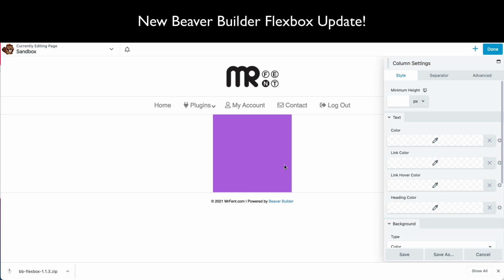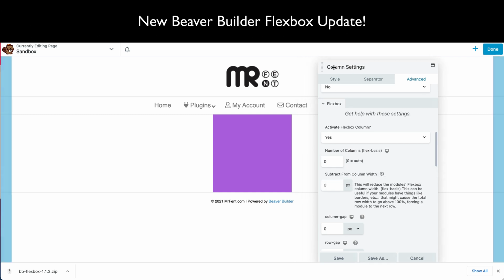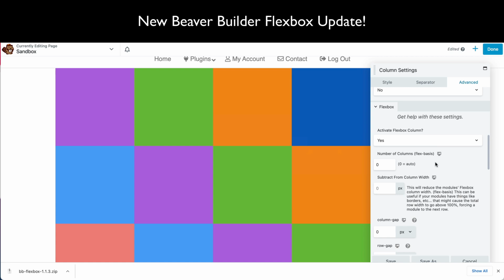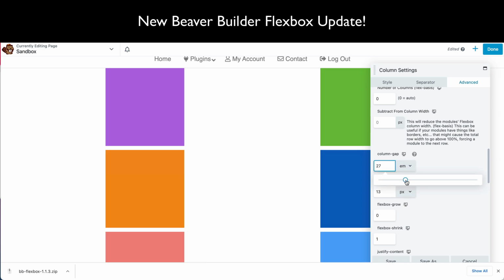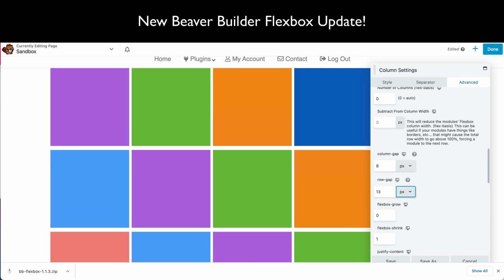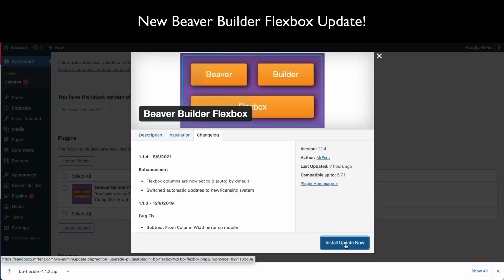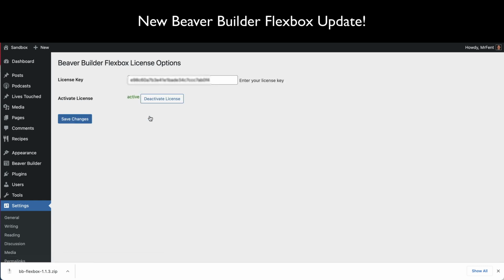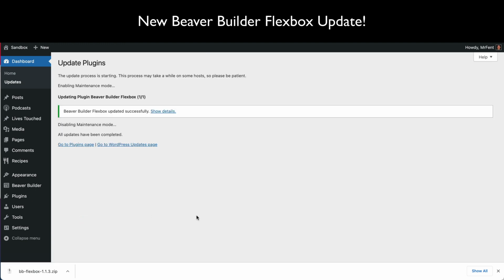Beaver Builder Flexbox 1.2 update - Flex Gap!!!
Here is a new update for my Beaver Builder Flexbox plugin.

I added settings for column-gap and row-gap, as well as a new default setting for the number of columns (now set to auto), and a new automatic update system that now requires an active license key. Enjoy!